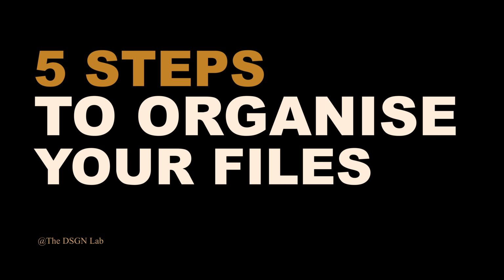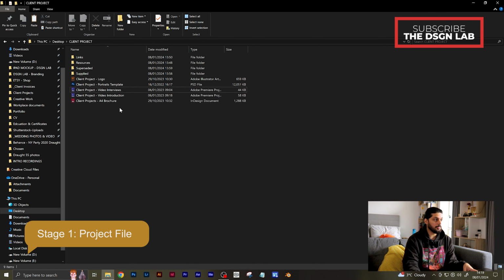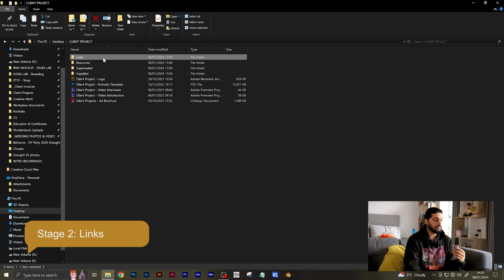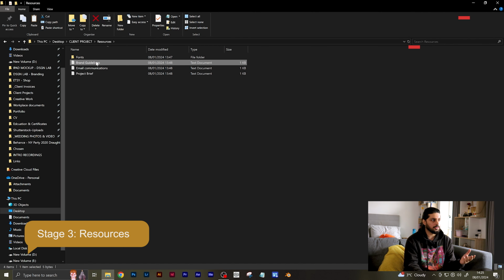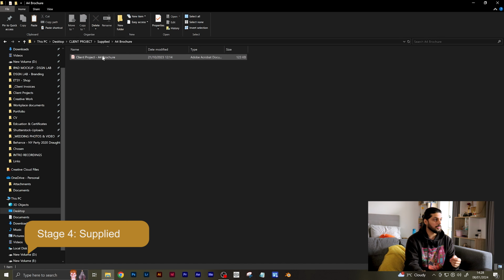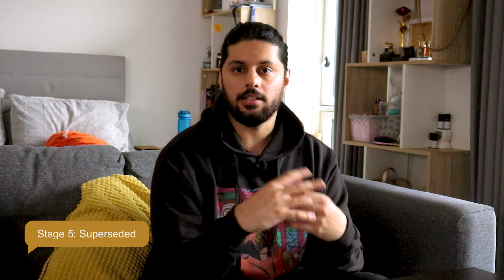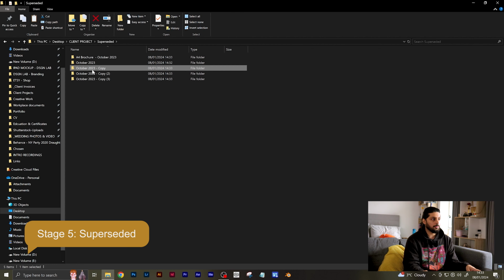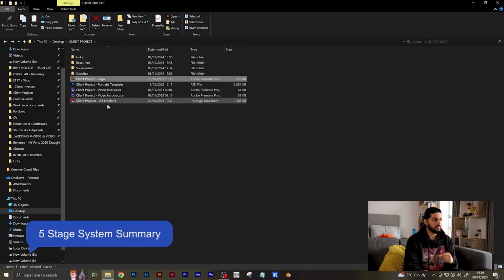Master your Client Project File Management: 5 Stages to becoming a more efficient Graphic Designer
This video is designed to revolutionize the way graphic designers manage their client projects! In this tutorial, we delve deep into five crucial stages that will streamline your workflow and elevate your efficiency to new heights.

The Clients Project Folder: Learn how to set up the foundation of your project with a dedicated folder for each client, ensuring seamless organization and easy access to all related files.

Links Folder: Discover the power of centralizing all external links, references, and resources in one easily accessible folder. Say goodbye to endless searches and hello to efficient collaboration!

Supplied Folder: Uncover the secrets to maintaining clarity and order by keeping all client-supplied materials neatly organized within this designated folder. Never lose track of important assets again!

Superseded: Explore strategies for managing outdated or replaced files with our superseded folder technique. Keep your workspace clutter-free while preserving the integrity of past iterations.

Master Project Files: Elevate your design game by mastering the art of creating and maintaining master project files. Unlock the potential for seamless updates, revisions, and client feedback loops.

By implementing these five essential stages, you'll transform your workflow into a well-oiled machine, saving time, reducing stress, and delivering unparalleled results to your clients.

Join us on this transformative journey as we empower graphic designers everywhere to take control of their projects and unleash their creative potential. Don't let disorganized files hold you back—embrace efficiency and elevate your craft today!

00:00 Introduction
00:48 Stage 1 - The Client Project Folder
01:10 Stage 1 - File Naming system
01:55 Stage 2 - Organise your external links
03:44 Stage 3 - Managing your resources
04:44 Stage 4 - Final exports and supplied files
06:29 Stage 5 - Superseded and previous iterations
09:20 5 Stage summary
10:24 Outro